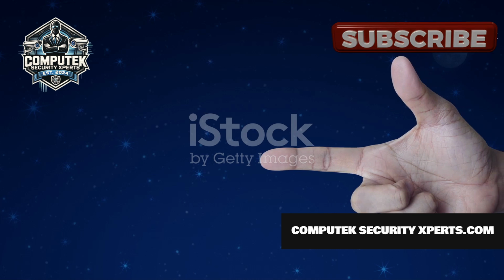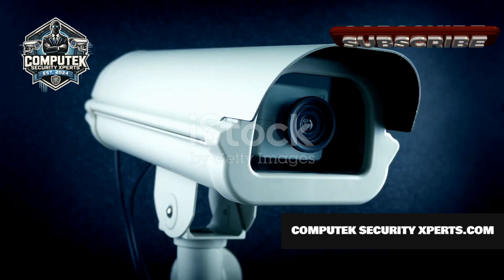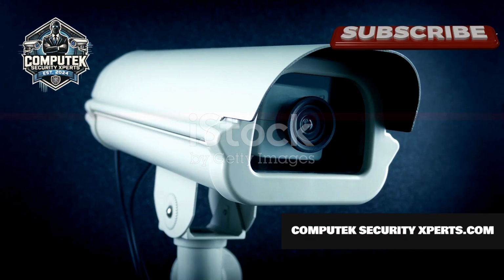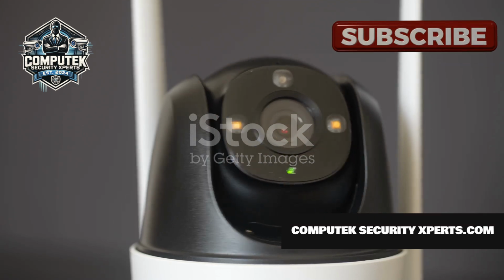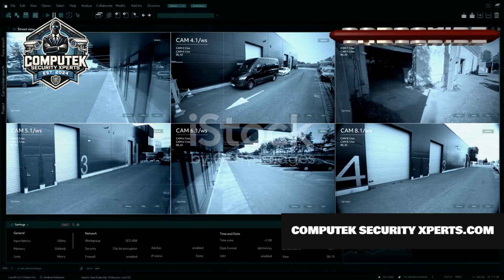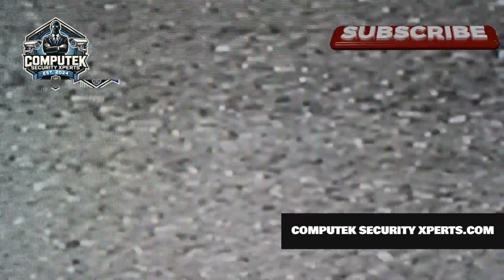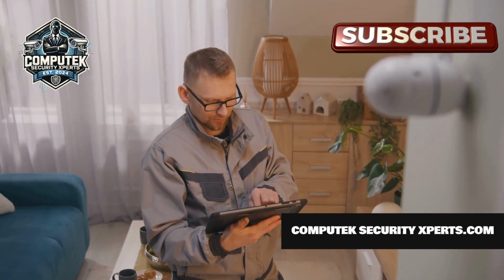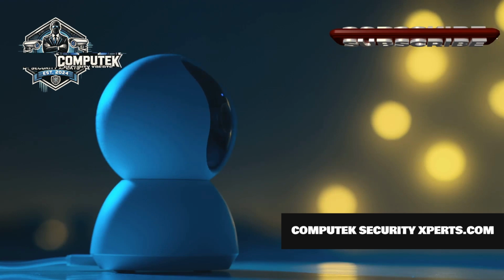The Surprising Reason Dahua CCTV Cameras Are a Game Changer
🔍 Discover why Dahua CCTV Cameras are revolutionizing the security industry! In this video, we delve into the innovative features that make these cameras a must-have for any business or home security system. From advanced AI technology to unparalleled image clarity, Dahua is setting new standards in surveillance. Don't miss out on the future of security! 🚀

Feel free to adjust any part of the description to better fit your style or add any specific details you want to highlight! 😊